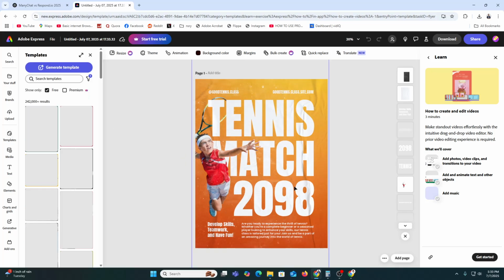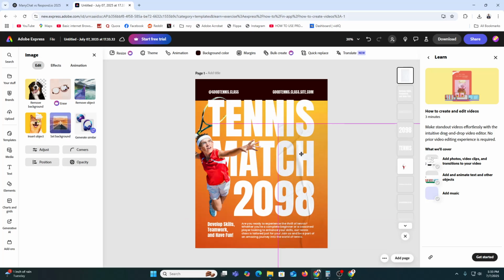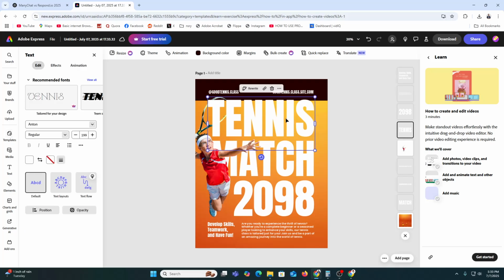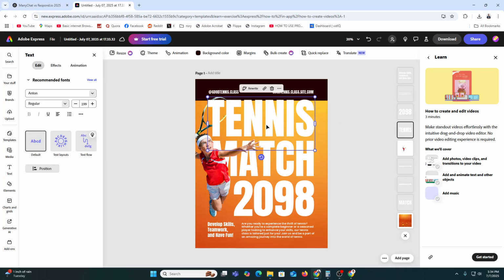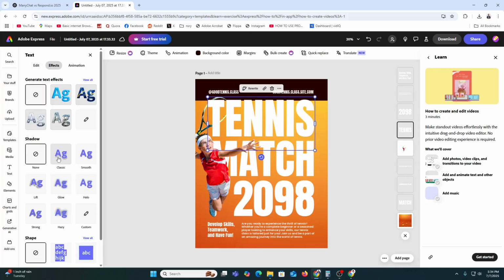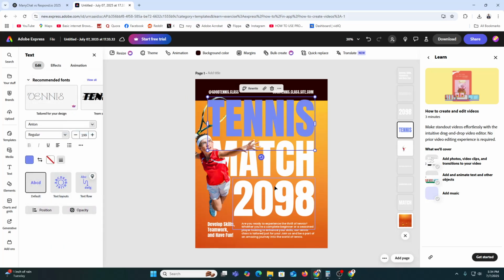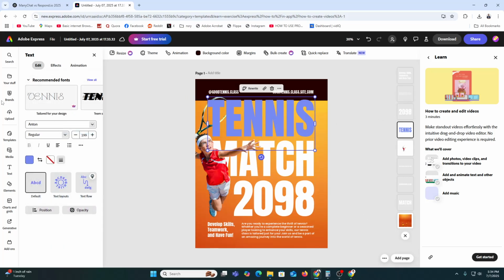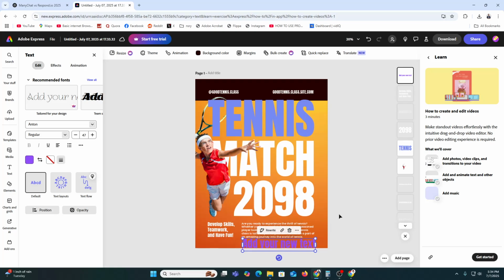How To Change Text Color on Adobe Express - 2025 (Updated Tutorial)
In this video, you will learn How To Change Text Color on Adobe Express quickly and easily. We'll guide you step-by-step through the process of customizing your text color to make your designs stand out. Whether you're a beginner or experienced user, this tutorial covers everything you need to know about text editing, color options, and design tips in Adobe Express.